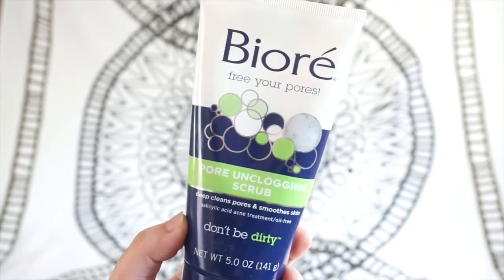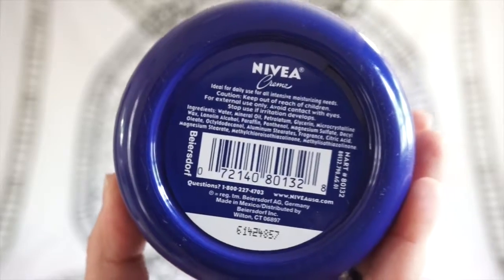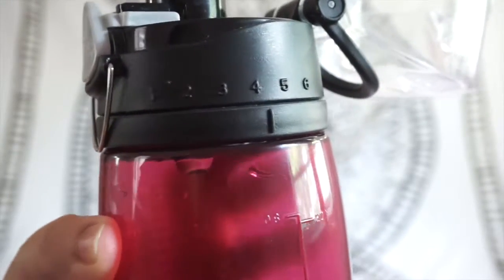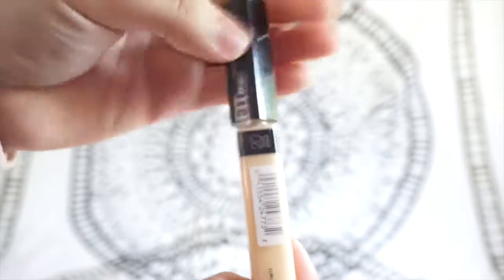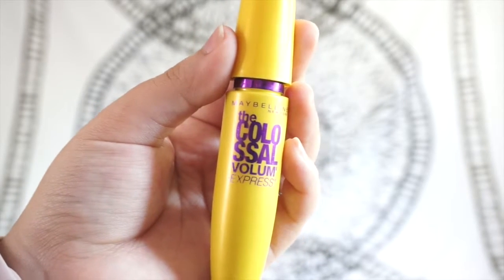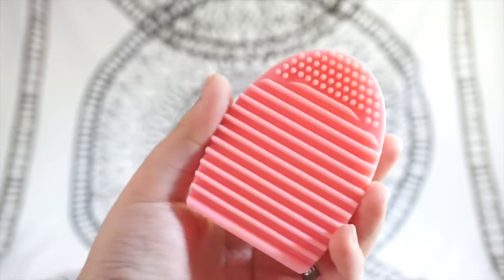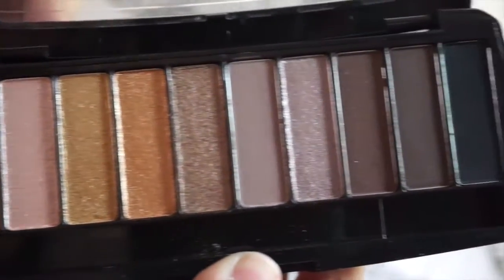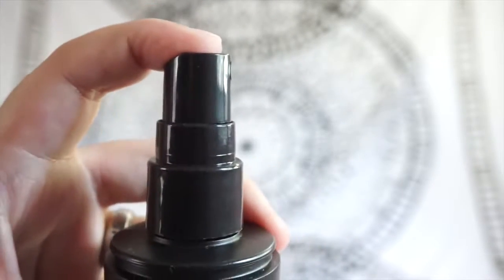Skincare & Makeup Haul!! | Stephanie Rodriguez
hey guys, stephanie here!! for today's video i'm simply showing you ya'll the things i have been using on my skin and simple DRUGSTORE beauty products! because i don't spend money on makeup LOL HASHTAG TARGET IS LIFE.
see you guys in my next video, coming up soon!

lets talk ♡